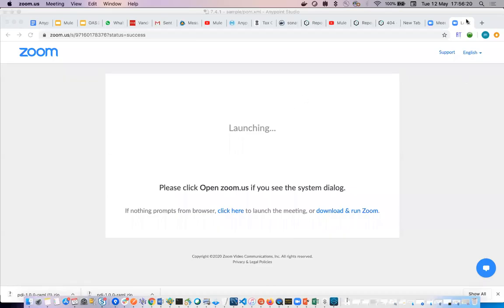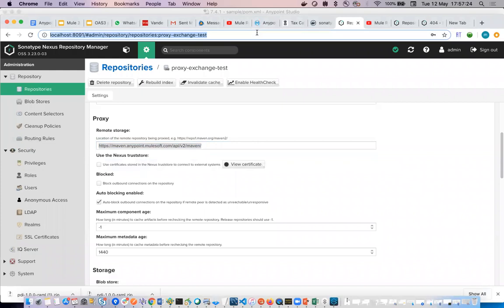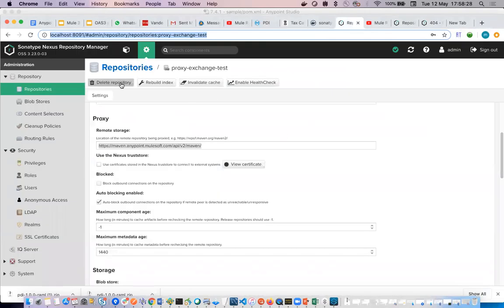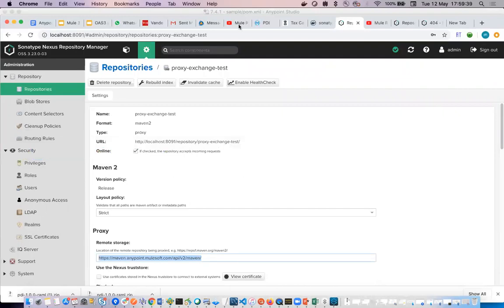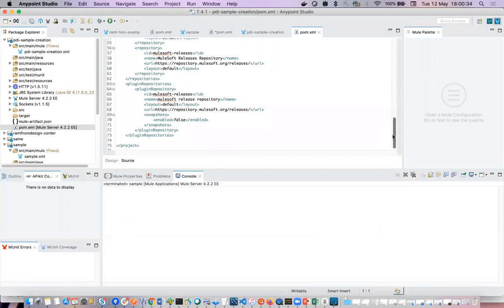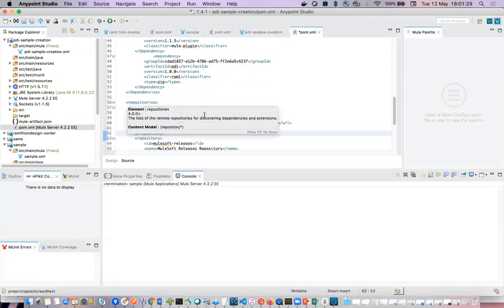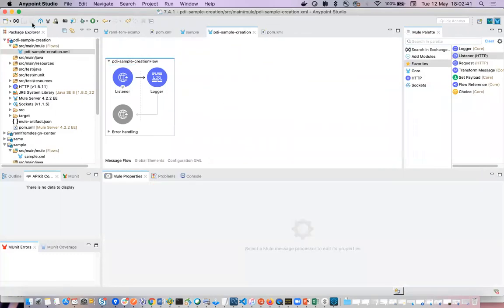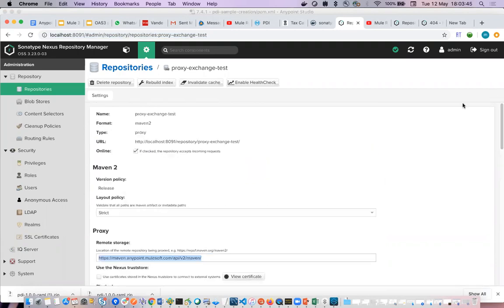proxy nexus 3